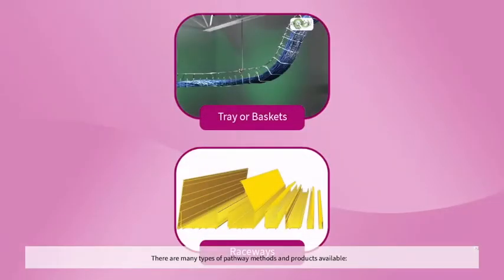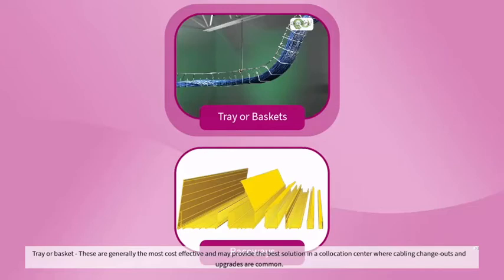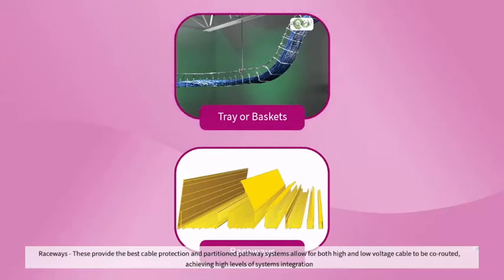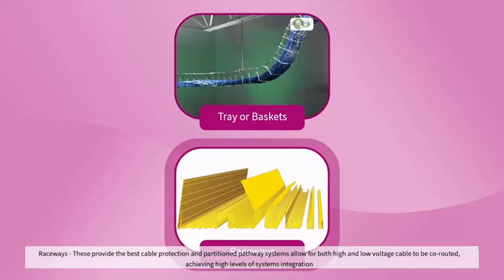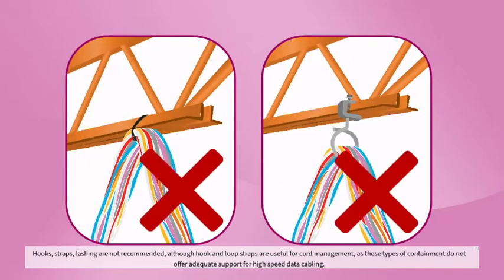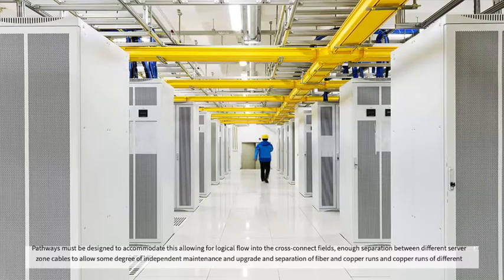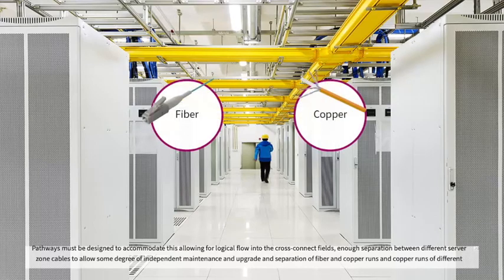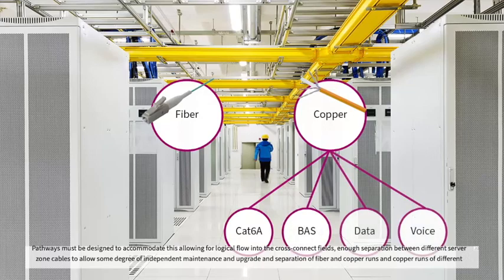Data Centre Cable Pathway Types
Overview of different cable pathways available and whether recommended in the DC